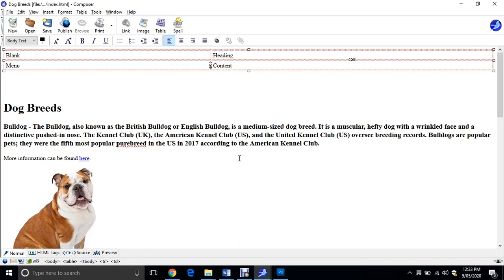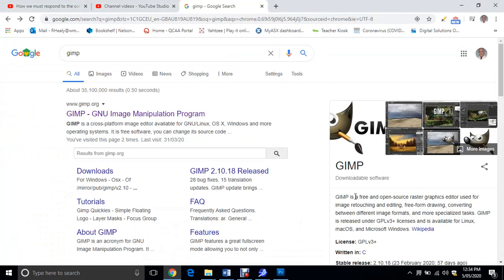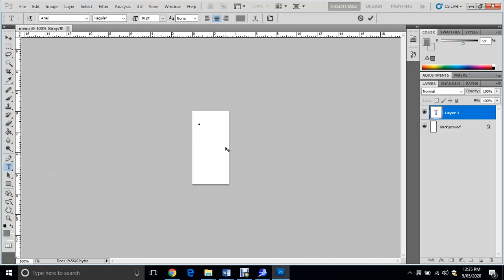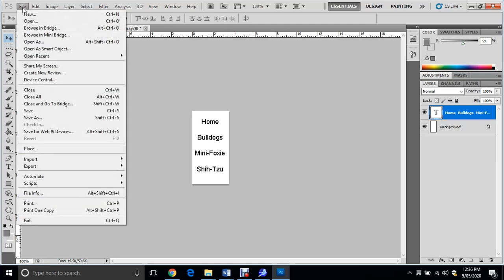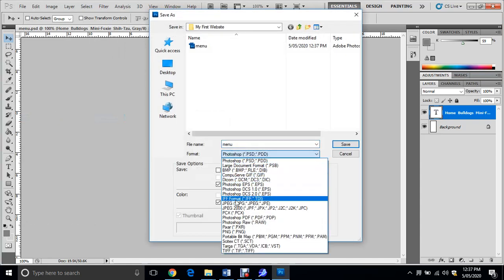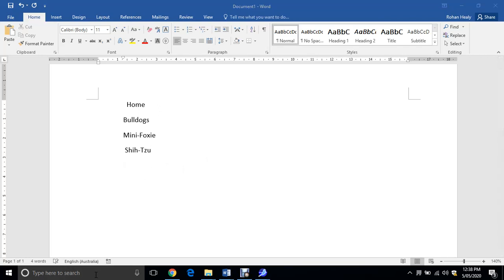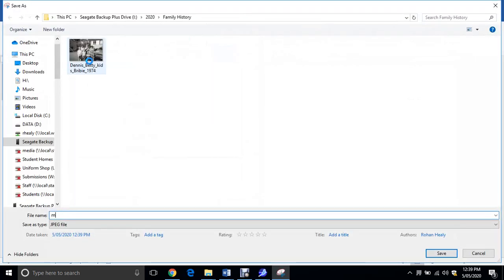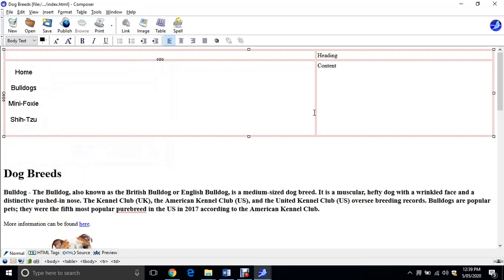Topic 7 - Adding a Menu - Part 2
In this topic, I will show you how to create a menu image and add it to your page.